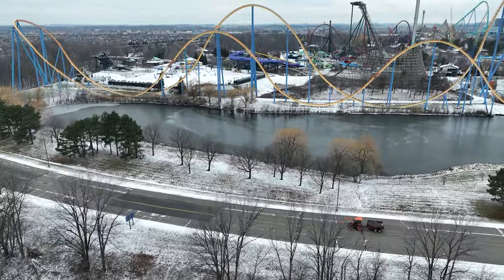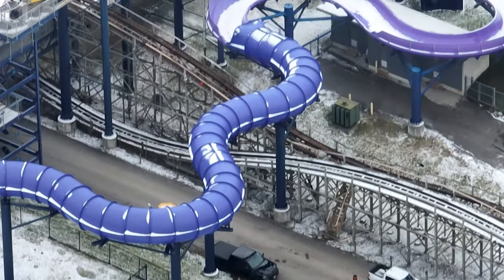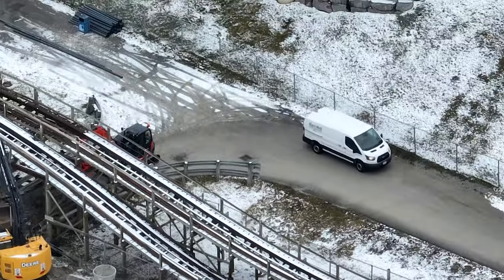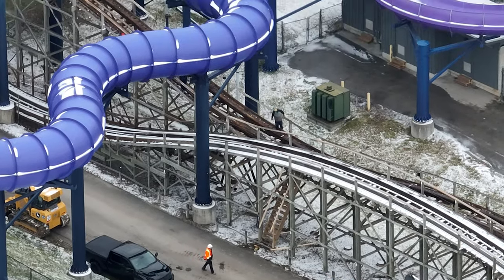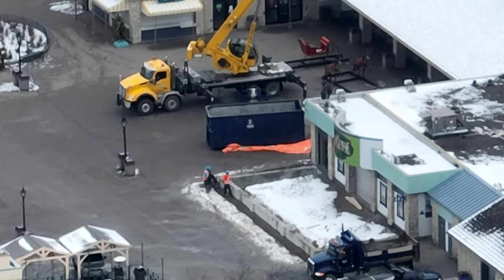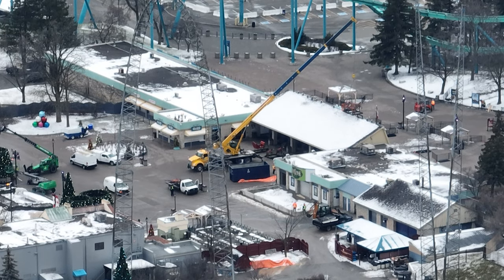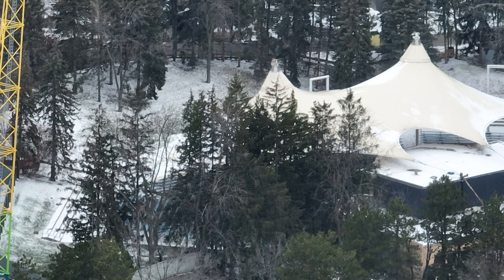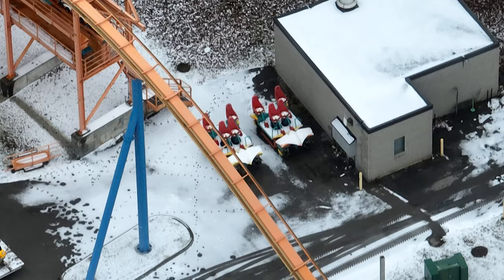Canada's Wonderland Massive Update